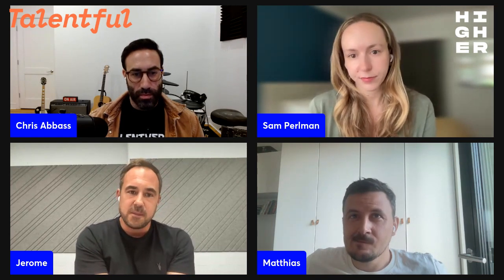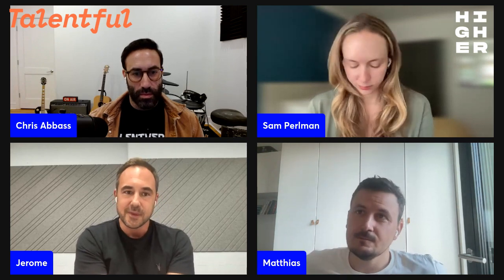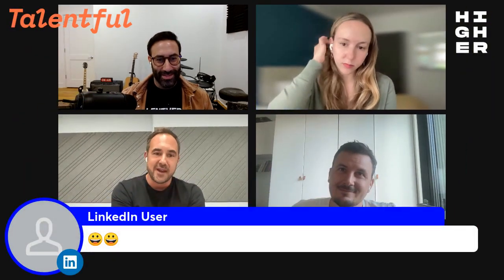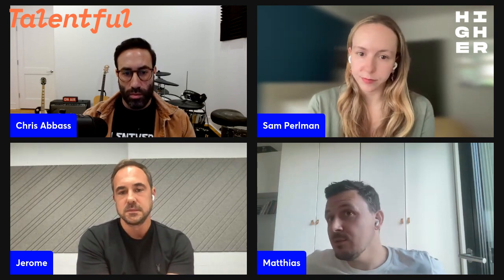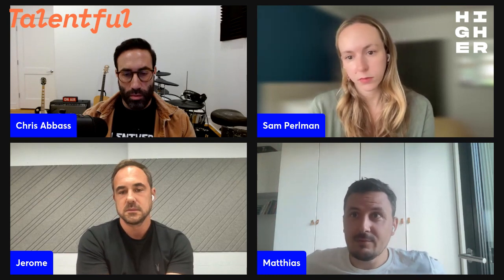Webinar 18: TA Leaders How to build a high performance TA team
Competing priorities, values and personalities can all present challenges to achieving a collaborative and high performance TA team. This webinar explores the themes and issues that help TA leaders build high performing teams.

With valuable insight from Jerome Leclercq, Samantha Perlman and Matthias Schmeißer, our expert panel will discuss their experience of creating and fostering a culture of high performance, the common challenges that many TA teams face when it comes to performance and how to motivate and inspire your team to reach collective goals.

We will talk about how your recruitment process, tech stack and setting clear expectations can support you in shifting your team from being reactive to embodying a proactive, high performance ethos.

What you will get from this session:
* Where to start when it comes to establishing a performance culture in teams - the essential foundations to build upon and common challenges to look out for
* Insight into the components needed to foster a culture of high performance that allows your team to thrive and feel motivated towards common goals
* An understanding of how your processes and tech stack can impact individual and team performance

About the speakers:
Jerome Leclercq - Global Head of Recruitment and Employer Branding at Wise
Jerome Leclercq joined Wise in September 2022 as its Global Head of Recruitment and Employer Branding where his focus has been on embedding scalable hiring practices that deliver on the business’ growth ambitions in a thoughtful and sustainable way.

Before Wise, he was VP of Talent at GoCardless, a global leader in account-to-account payments. Prior to joining the FinTech world Jerome spent over 8 years at LinkedIn scaling its EMEA enterprise operations as a Recruitment leader, as well as a 3 year stint in Product Marketing helping to bring to market products such as LinkedIn Talent Insights and LinkedIn Talent Hub.

Jerome is passionate about the recruitment space and the impact the profession can have on people’s life trajectories. He is a proud father of two and occasionally finds time to follow his beloved football club Arsenal FC.

Samantha Perlman - Head of Talent at OneSignal
Sam is the Head of Talent at OneSignal, and is a people-focused and results and impact-driven leader. She’s passionate about candidate experience, talent development, DE&I, and overall process efficiency. Throughout her career, she’s focused on building and leading high-performing talent teams and helping tech companies like Fastly, Airbnb, and Venmo build for scale, putting sustainable processes in place to hire and retain top talent. She’s also particularly familiar with the startup and incubator/accelerator scene, having gone through Stanford’s accelerator, StartX, and YC’s fellowship with her own startup.

As a former New Yorker turned San Franciscan, she also rock climbs, snowboards, takes her dog to Fort Funston, values good coffee, and has strong opinions on bagels.

Matthias Schmeißer - Global Director, Talent Acquisition & Employer Branding at emnify
Matthias is currently the Global Director, Talent Acquisition & Employer Branding at emnify. As an Inclusive Talent Acquisition Leader and Change Management Enthusiast with over 13 years of experience in Talent Acquisition in different businesses from corporate companies like Zalando, and Scout24 to smaller scale-ups like Beamery and Visual Meta. His focus area are maturing hiring culture, managing the transition to skill-based hiring, building a strong employer brand, data-driven TA and moving from reactive recruitment to proactive and strategic Talent Advisory.

As a co-host and anchor of the TalentSavvy Podcast, he is talking monthly bases with global TA leaders about the trends, challenges, and best practices to share insights with like-minded people.
Matthias is also the Co-Founder of TA Crunch Berlin community that builds connections and fosters inclusion among TA professionals in Berlin.